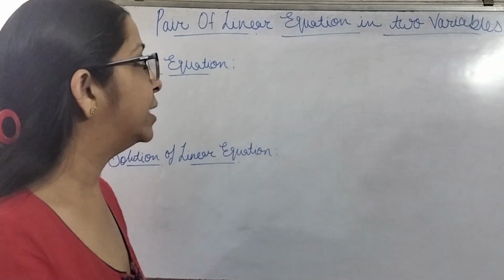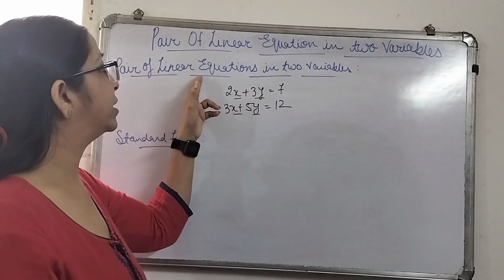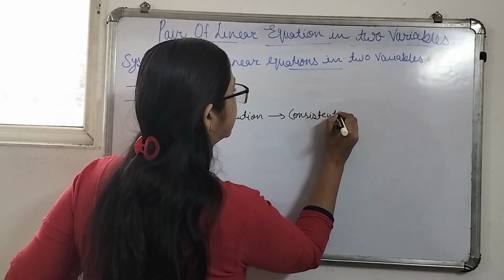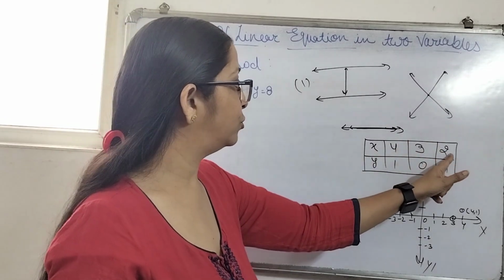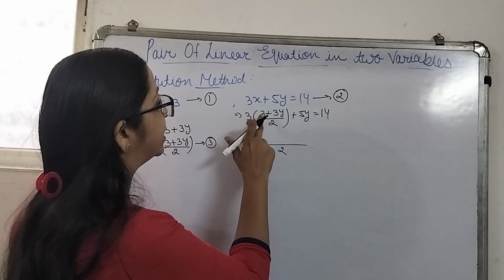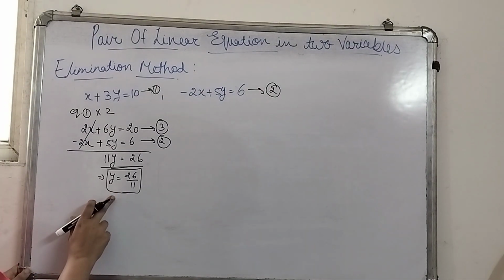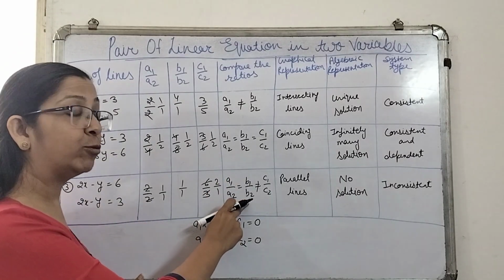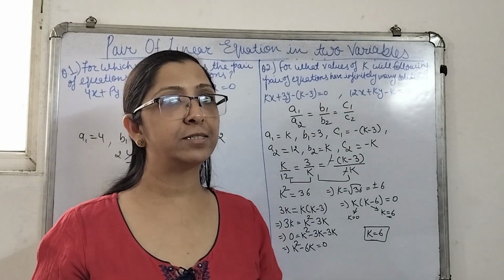Pair Of Linear Equations In Two Variables l Class 10th Maths l Chapter 3 In One Shot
Hello, this video contains detailed description about pair of linear equations in two variables.  Various methods of finding it's solution with examples and many more.
Pair Of linear equations in two variables 10th grade#rapidrevision
learn with Shalini pair of linear equations in two variables # in one shot
concepts based#importantquestions
frequentlyaskedquestions